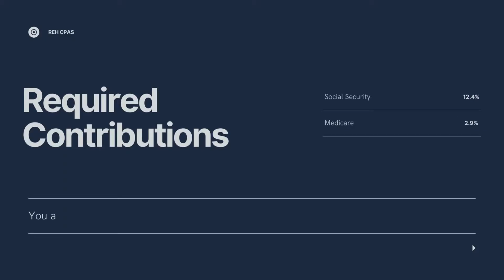Filing Taxes as a Small Business Owner - Explained by a CPA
As a small business owner, you may not be aware of all the tax implications that come with running your own company. The government is cracking down on those who aren't paying their fair share, and as such, it's important to know where to file and how much you owe so you don't get in trouble!

If you own one of these types of businesses and have been thinking about filing your taxes yourself this year, STOP RIGHT NOW. You're not a CPA or an accountant - Leave this task for the professionals!

Ray Halstead and Andrew McMillan are managing partners at REH CPAs in Mooresville, NC. They focus on helping small business owners with their bookkeeping, accounting, taxes, and ultimately allowing them to stay out of their books and in their business.